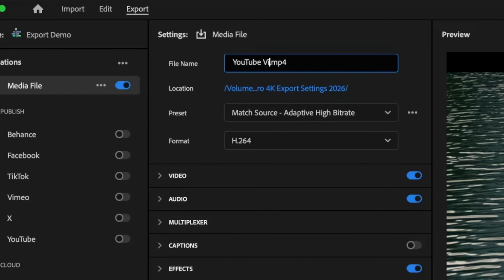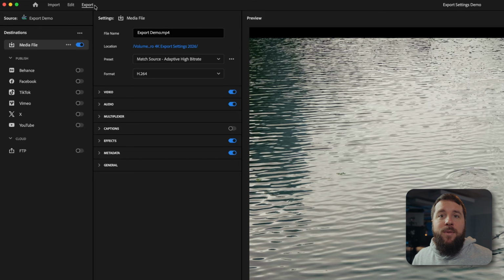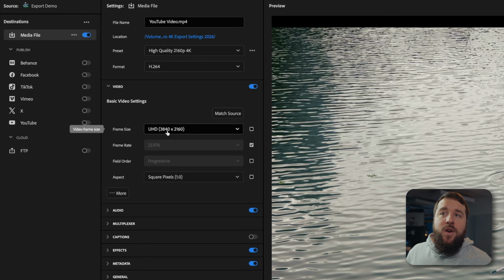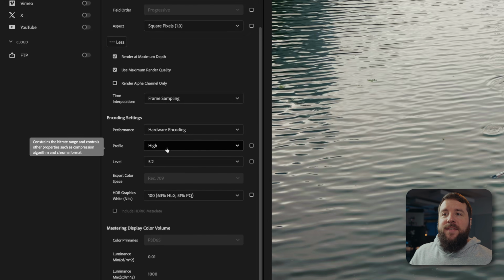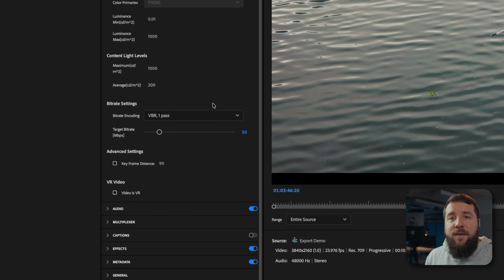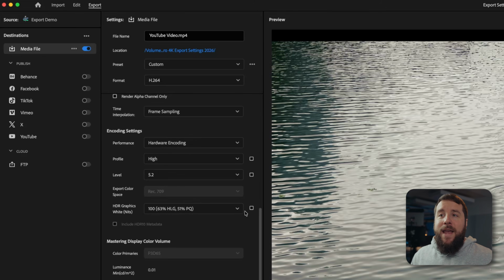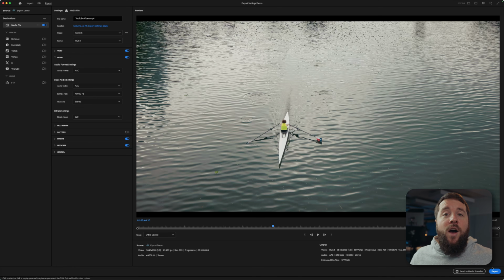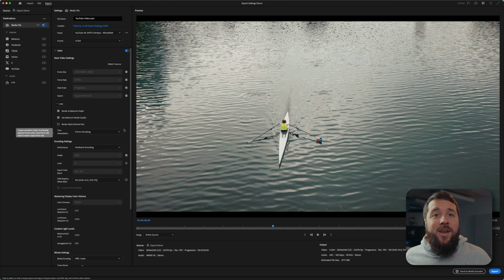Best 4K Export Settings For Premiere Pro 2026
These are the best export settings for Premiere Pro for YouTube, Facebook, Vimeo, & your clients in 2026!

0:00 Download my FREE 4K Export Preset!
0:27 The exact export settings you should use!
4:30 Save your export settings

I’m required to state that I'm a part of affiliate programs for Amazon, Artlist, Audiio, Epidemic Sound, B&H, Musicbed, Best Buy, Adorama, SoundStripe, Sweetwater, and Adobe and that some of the links above are affiliate links and YouTube may compensate me for using shopping tags in this video.